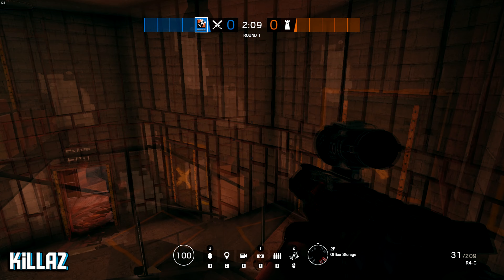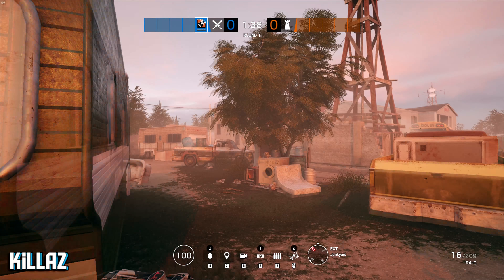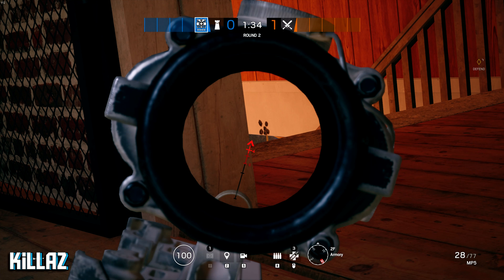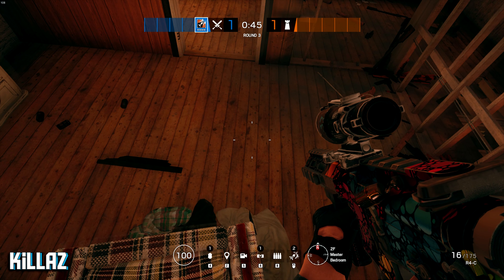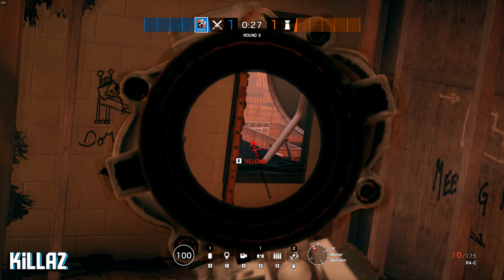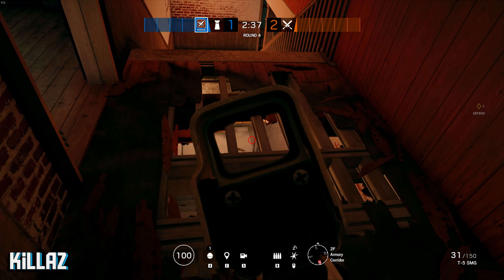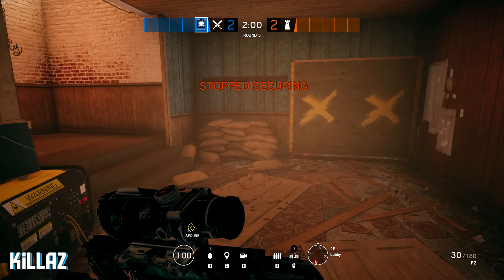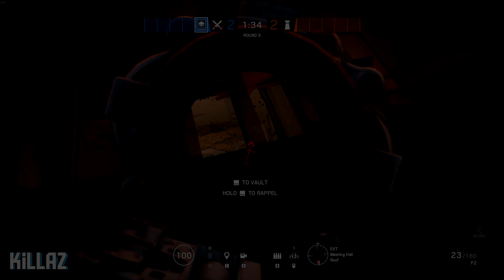TOP 5 SPOTS ON OREGON!!!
EQUIPMENT

Microphone
- Blue Yeti

Web Cam
- logtech HD 1080 pro

Monitor
-  Benq 2Ms response

Computer
- i7 4790k

- Evga GTX FTW 960

- CX 750M

- 28gb Ripjaw ram

- Corsair h100i liquid cooling

- 128gb SSD

- 1tb Hard Drive

- nzxt case phantom